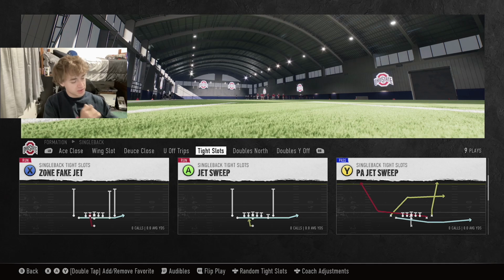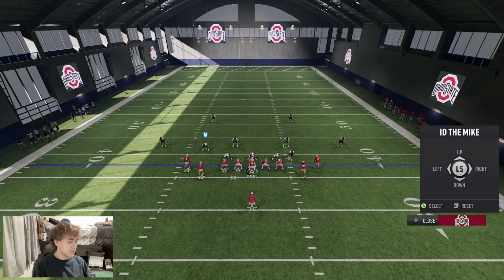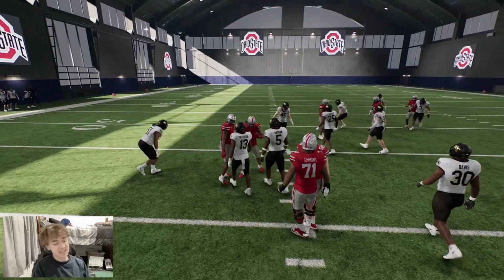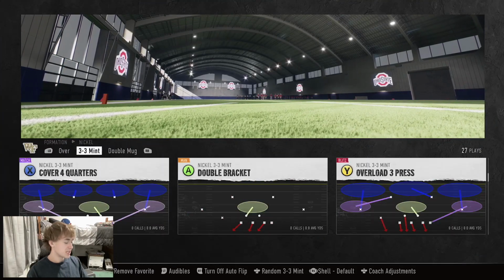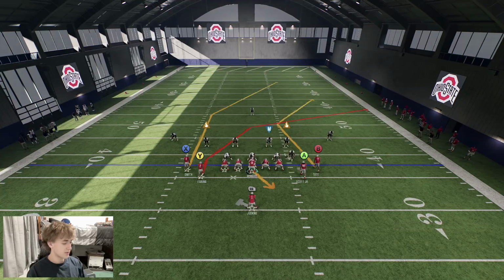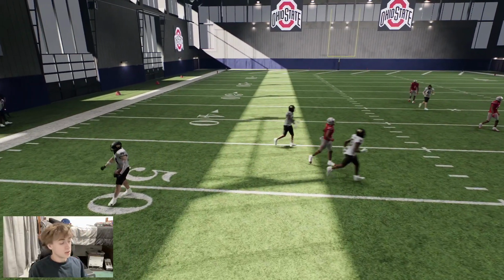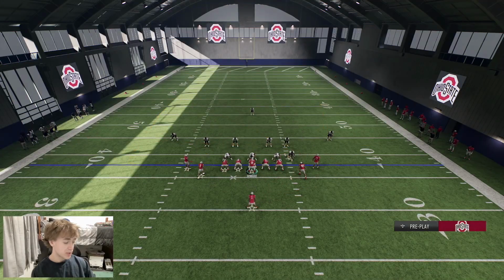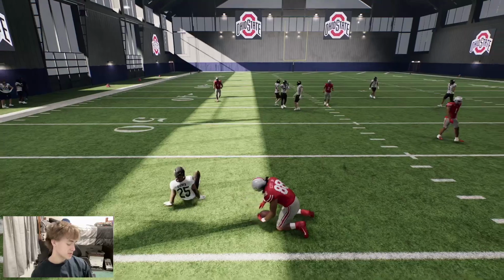This INSANE Offense is "GLITCHY" in College Football 25! Offensive Scheme!